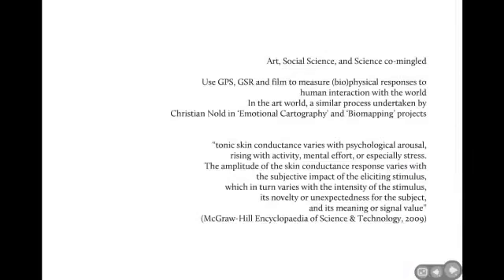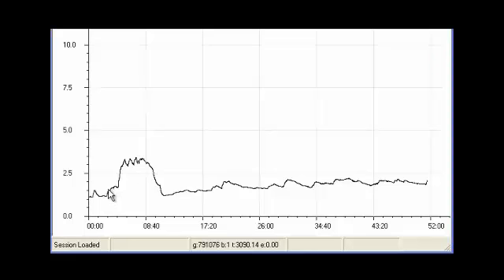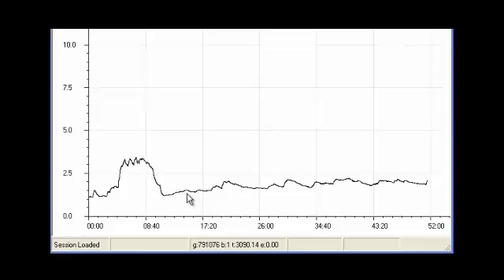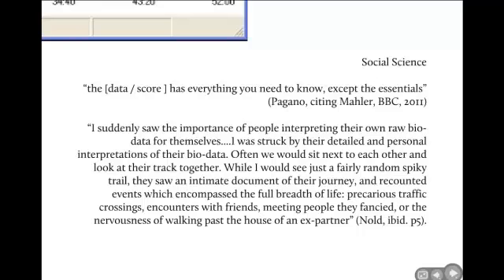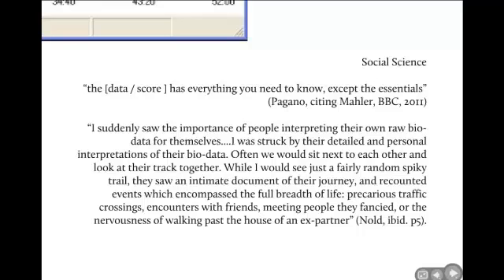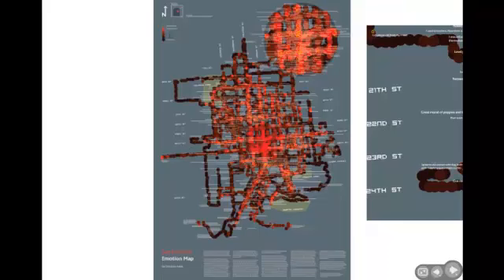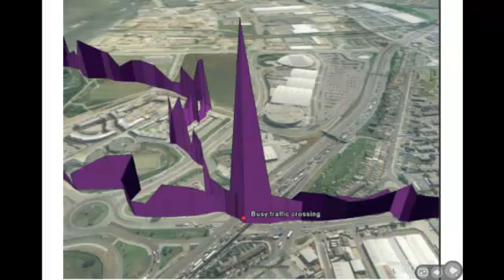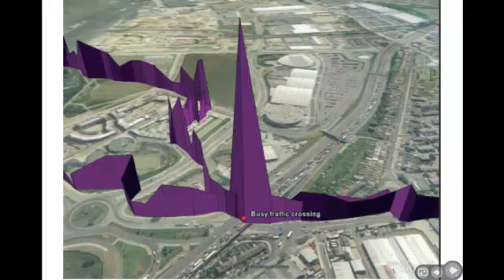Mapping the Relations between People and Place. Part 2. RGS 2011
Part 2 of the talk given by Dr Jon Anderson, Cardiff University at the Royal Geographical Society 2011. Talk entitled: Mapping the relations between people and place, given in the Art-Science session.